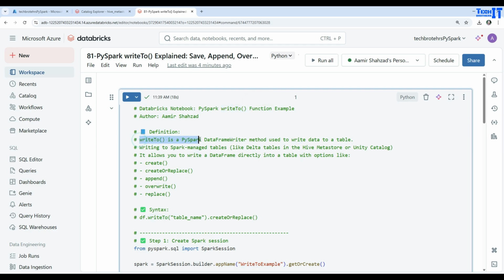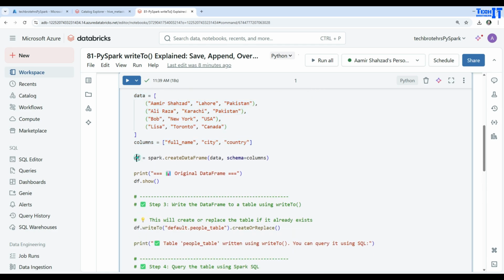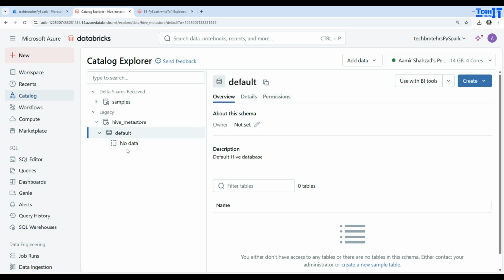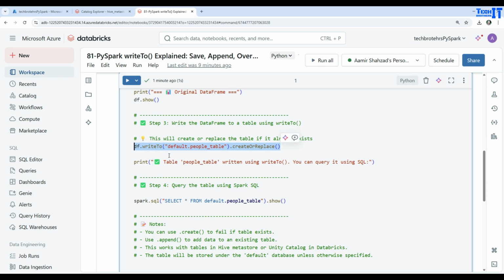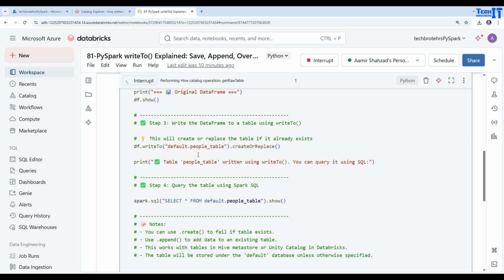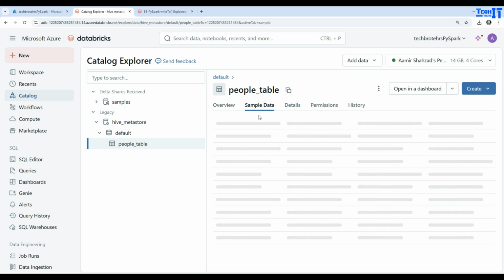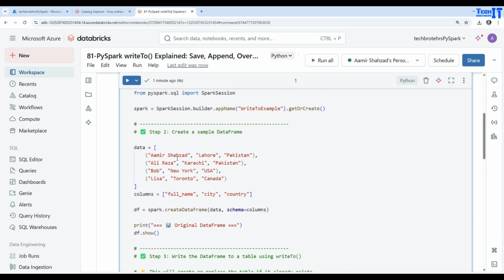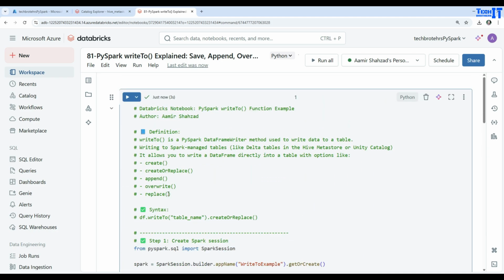PySpark writeTo() Explained_ Save, Append, Overwrite DataFrames to Tables | PySpark Tutorial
In this PySpark tutorial, learn how to use the powerful writeTo() function to save, append, or overwrite DataFrames into Delta tables, Hive tables, or external data sources. We’ll walk through practical examples that show how to use writeTo() with different modes and options for building reliable, scalable data pipelines.

🔍 What You’ll Learn:

What is writeTo() in PySpark?
Difference between save, append, overwrite, and overwritePartitions
How to use writeTo() with Delta Lake and Hive
Best practices for writing DataFrames to tables
Real-world examples and common mistakes to avoid

Ideal for beginners and data engineers working with Spark-based data pipelines.